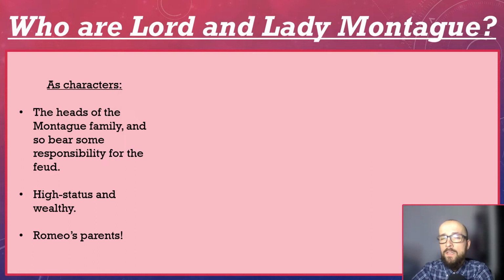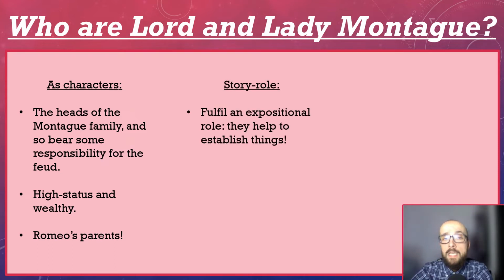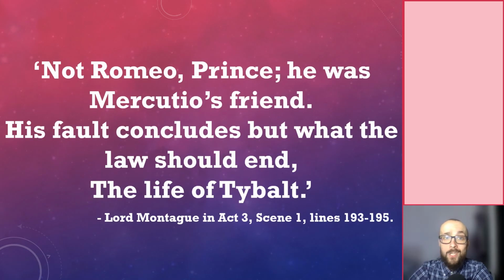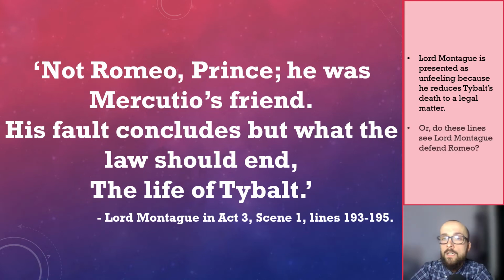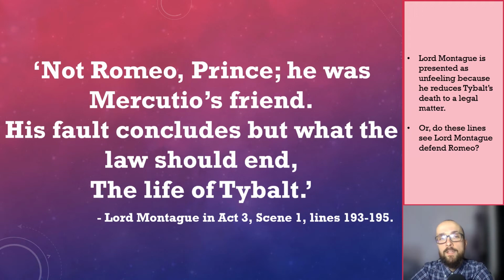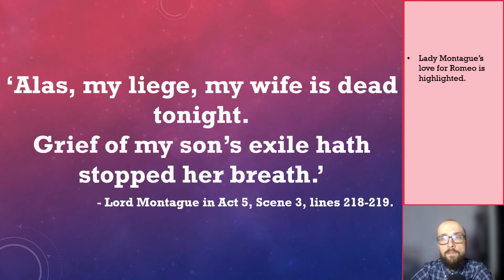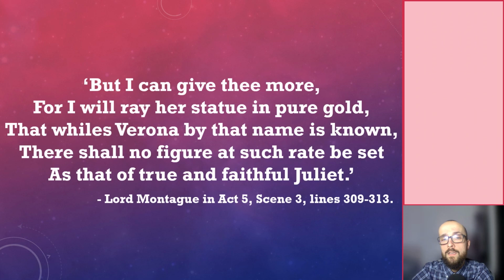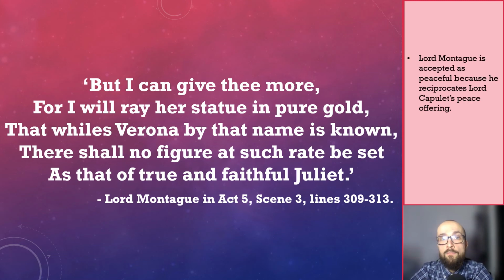Analysing Lord and Lady Montague!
Welcome to the fourteenth video in my "'Romeo and Juliet' GCSE English Literature Revision" series! In this video, I analyse the characters of Lord and Lady Montague, two characters in Shakespeare's play. I discuss who they are, their story-roles, and how they might symbolise authority and tradition. I also analyse a bunch of quotations that relate to these characters, incorporating occasional contextual information as I go. Right at the end of this video, there's even a 'big question' for you to consider as well!